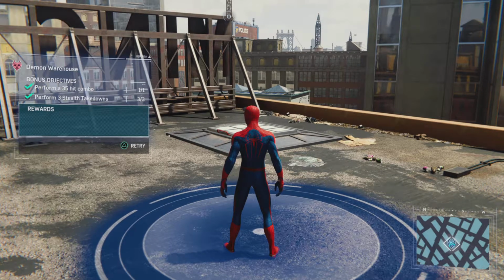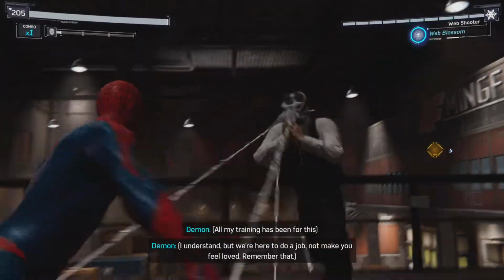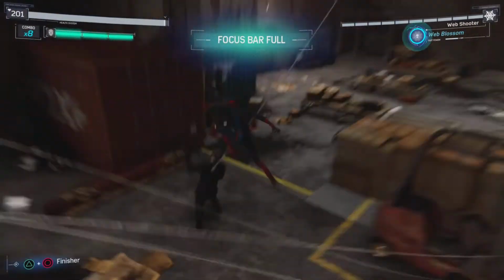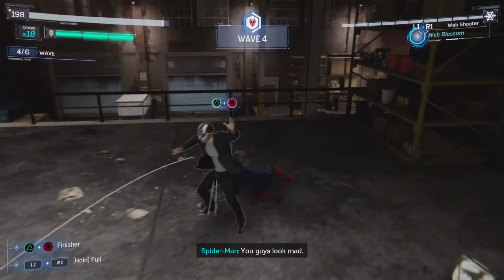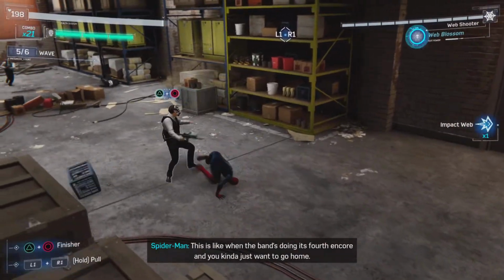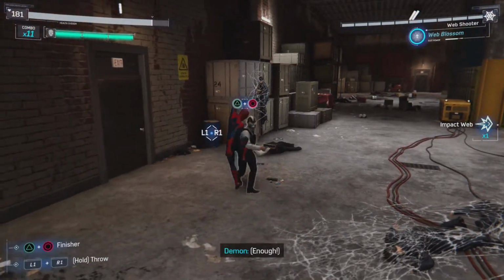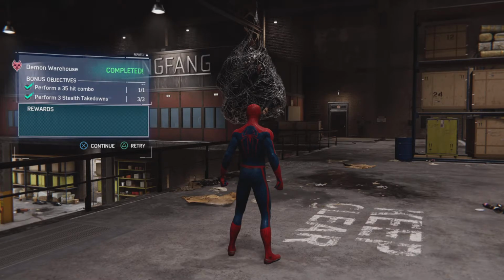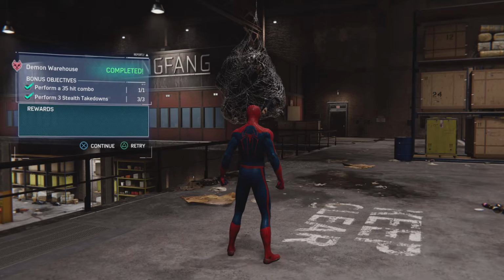Marvel's Spider-Man Remastered Demons Combat Tips